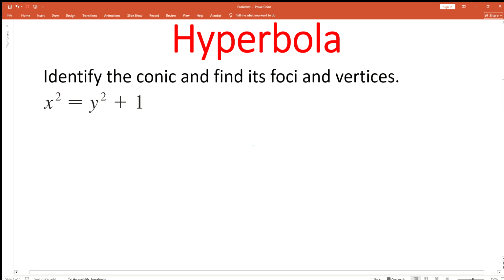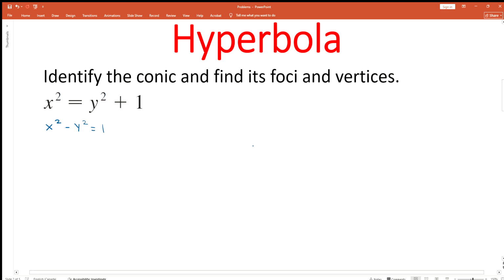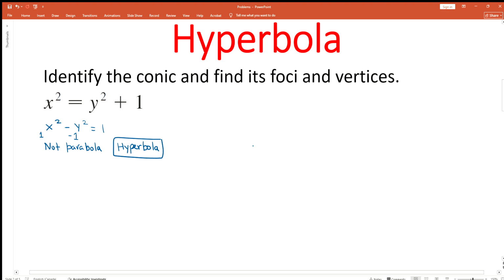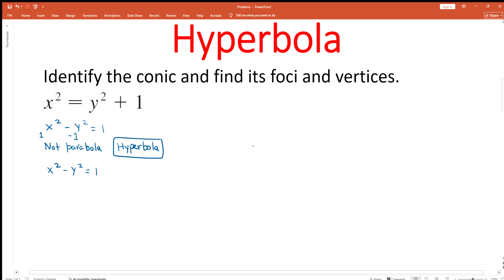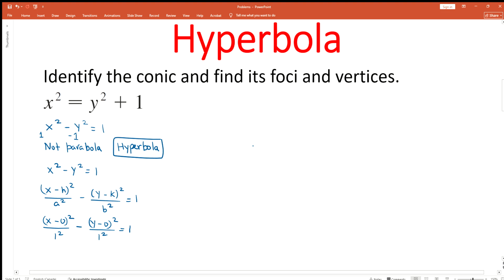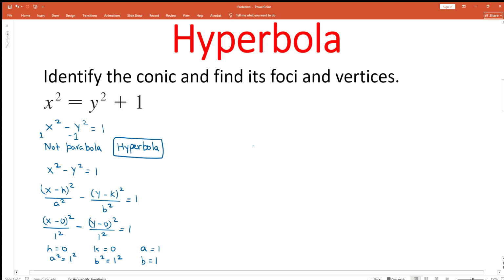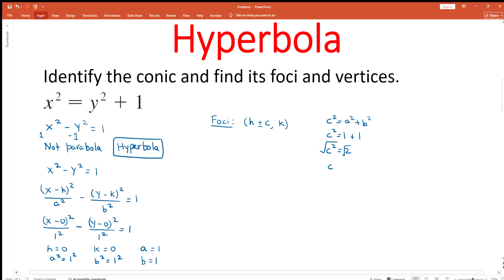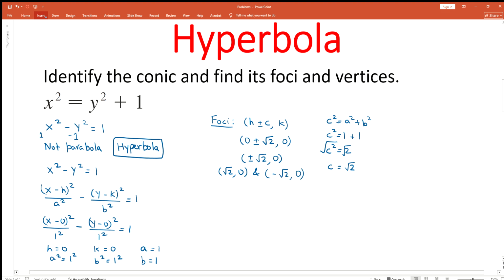Identify The Conic Section & Find Its Vertices & Foci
In this video, I share with you steps for identifying the conic section for the given equation and finding the foci and vertices. Identify the conic and find its foci and vertices.